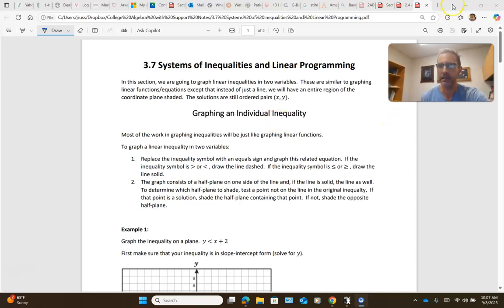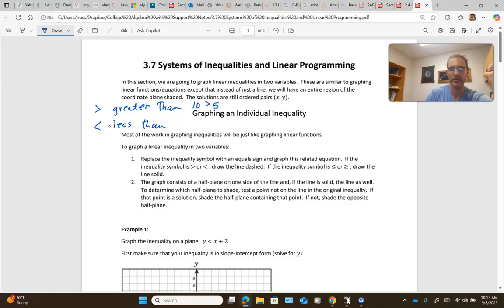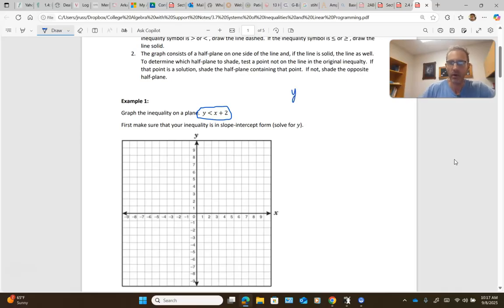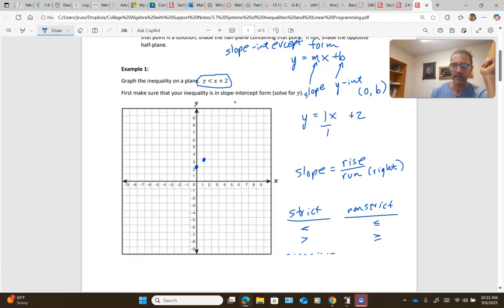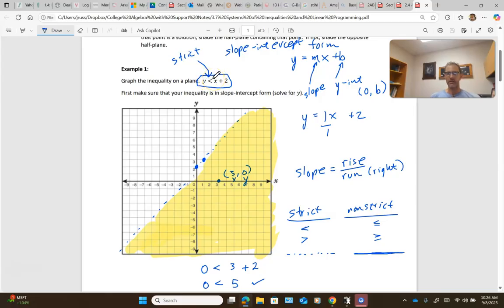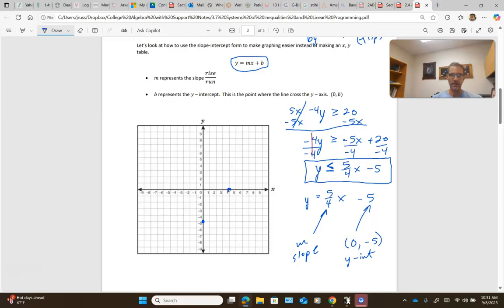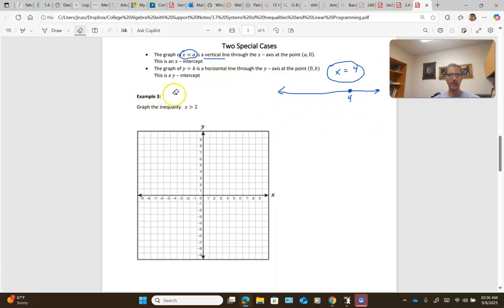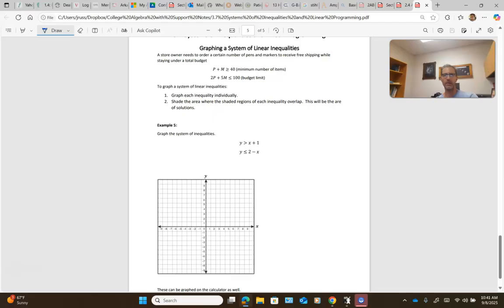3.7 Systems of Inequalities Part 1